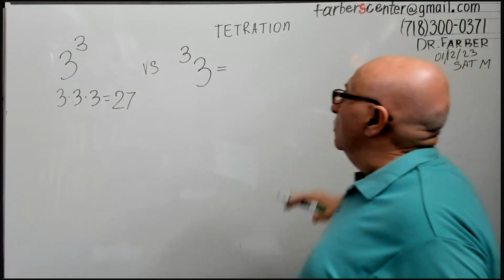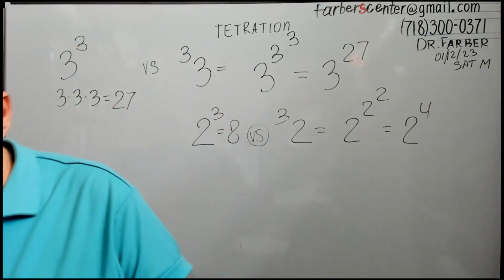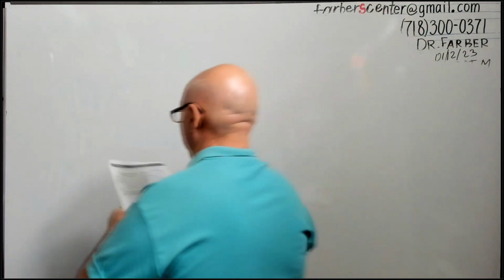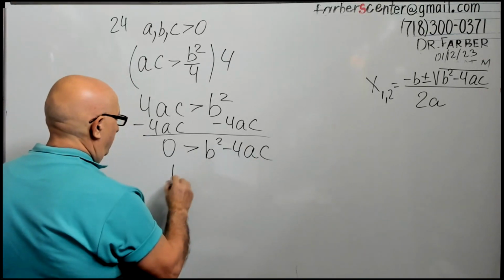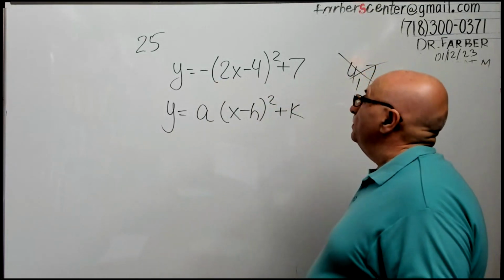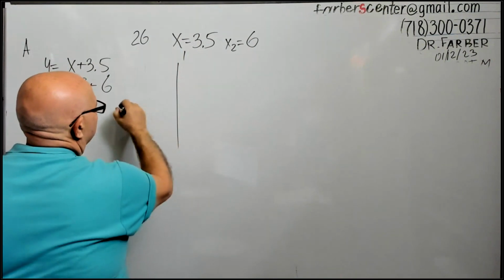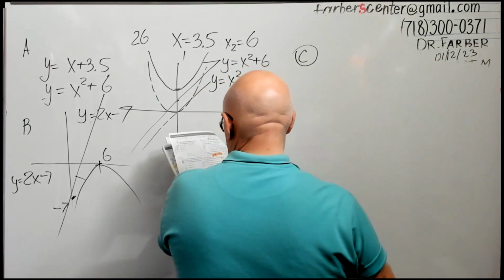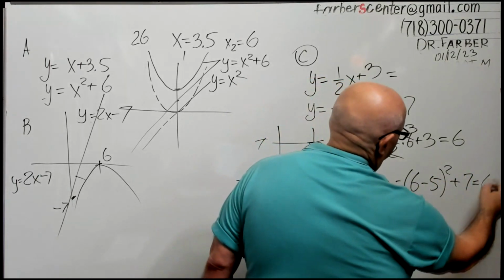SAT problems: Most students and parents answer this question wrong: Solve the math tetration problem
SAT problems: Most students and parents answer this question wrong: Solve the math tetration problems (check yourself and your friends). In addition, in this lecture fragment, we explain the philosophy of solving Math problems and demonstrate instant solving quadratic equations for digital SAT.